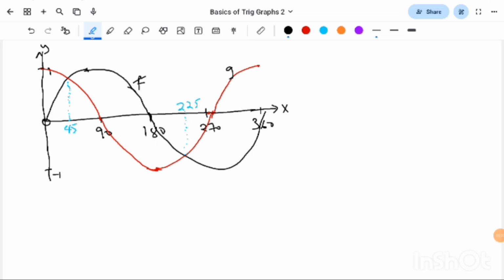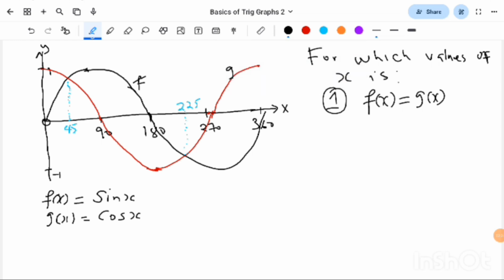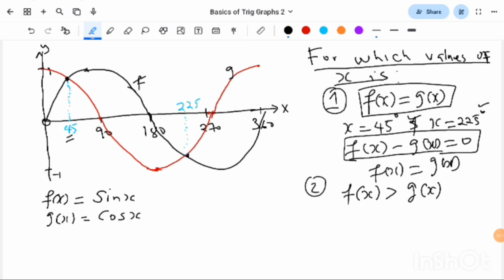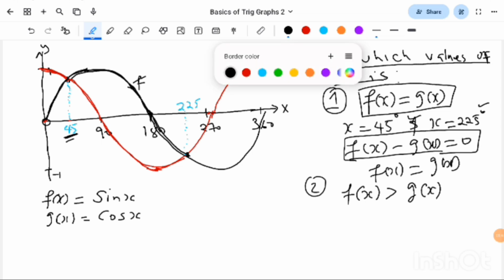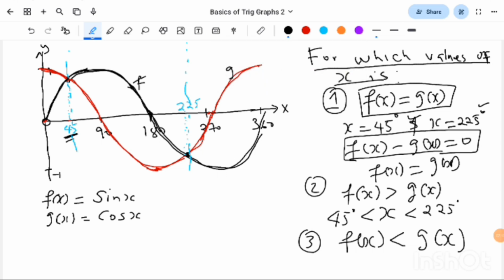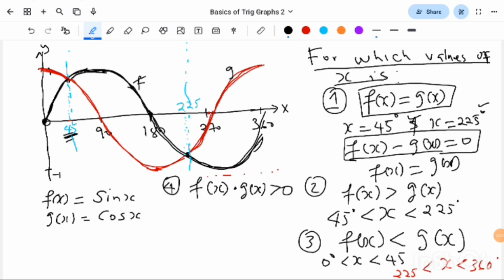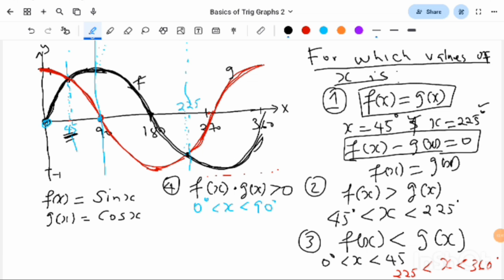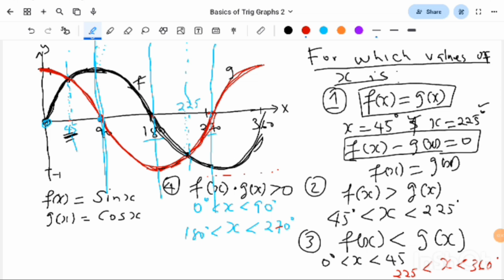Basics of Trig Graphs 2